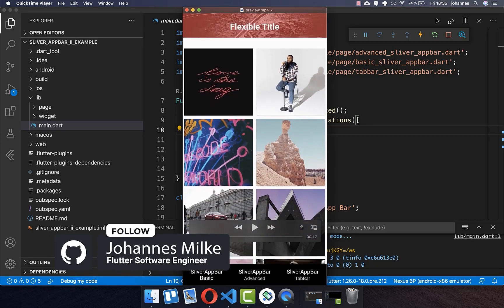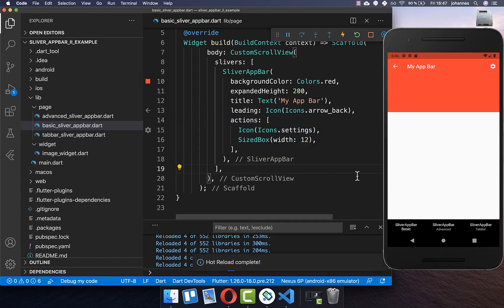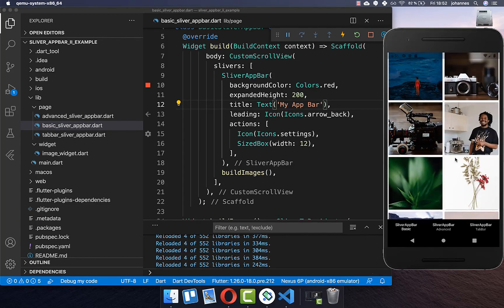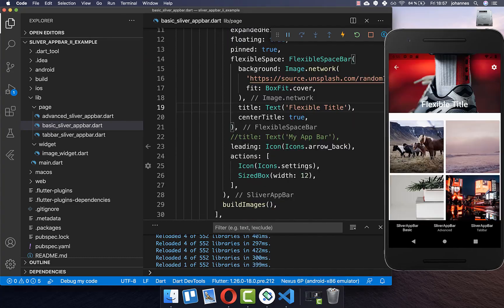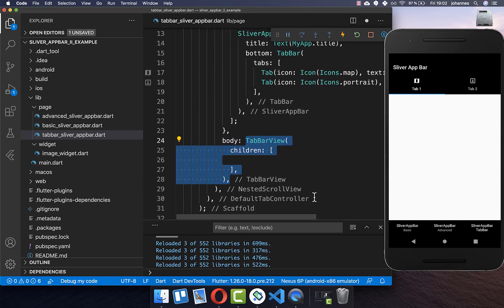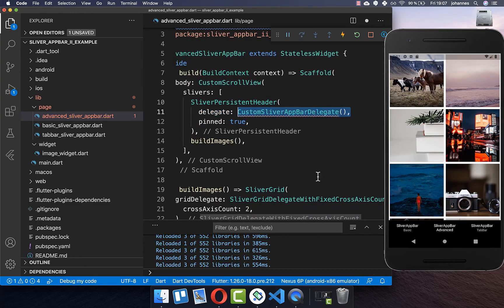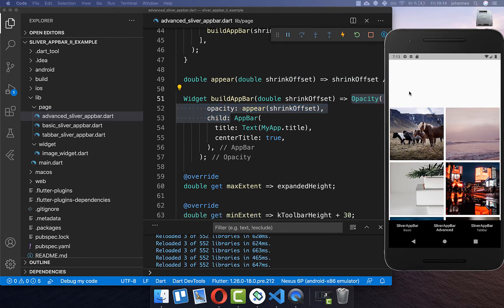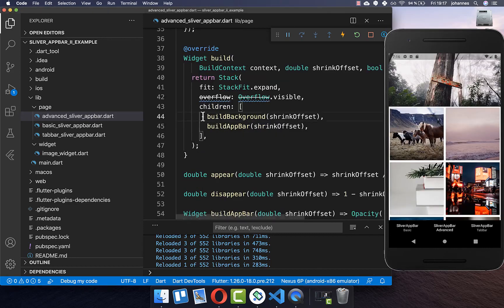Flutter Tutorial - Sliver App Bar & Collapsing Toolbar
The Flutter SliverAppBar & Collapsing Toolbar allow to specify an individual scrolling behaviour for your App Bars in Flutter.

TIMELINE
0:00 Introduction SliverAppBar
0:29 Create SliverAppBar
2:16 Floating SliverAppBar
2:44 Pinned SliverAppBar
3:00 Flexible Space Bar
3:53 Collapse Mode SliverAppBar
4:16 TabBar SliverAppBar
5:42 Custom SliverAppBar
9:13 Custom Overlay On SliverAppBar